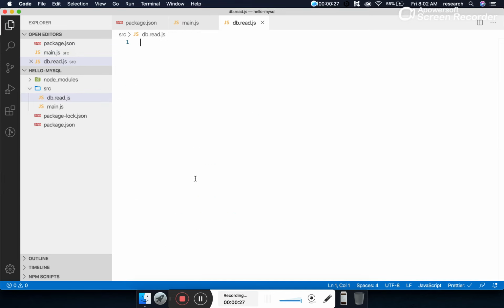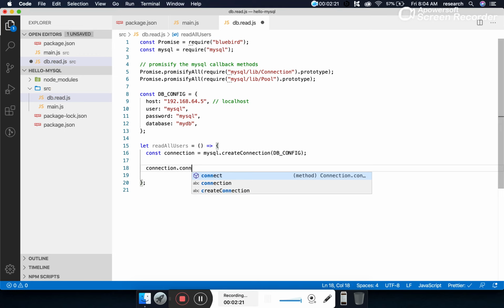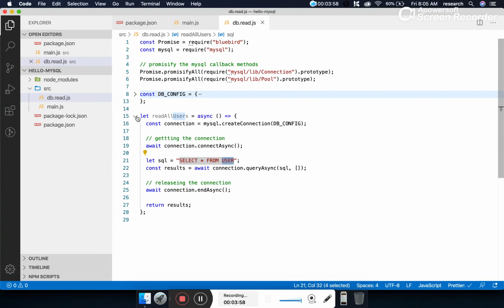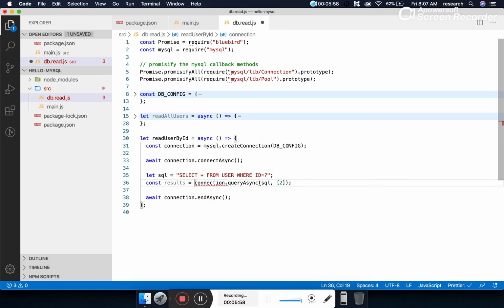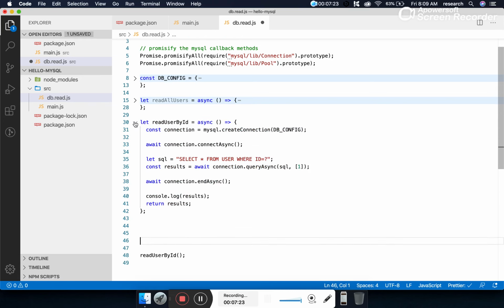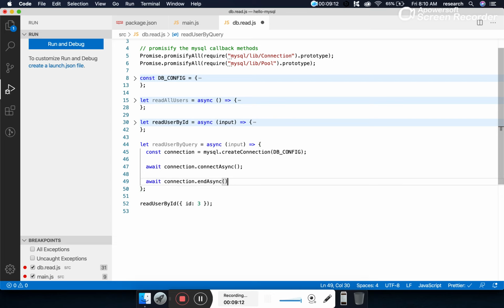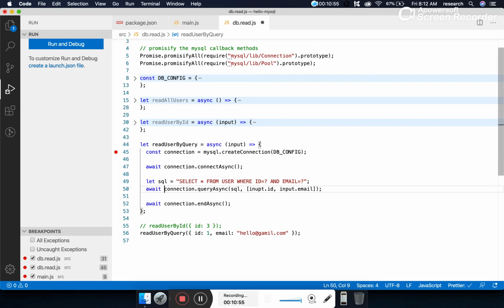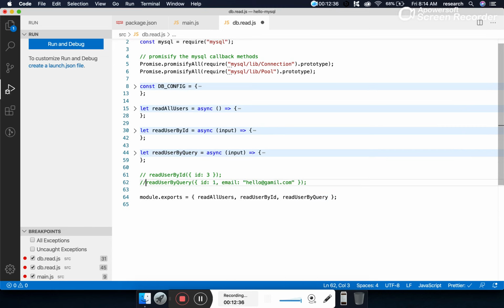9. NodeJS - MySQL. How to read from table using NodeJS.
NodeJS - MySQL. How to read from table using NodeJS.